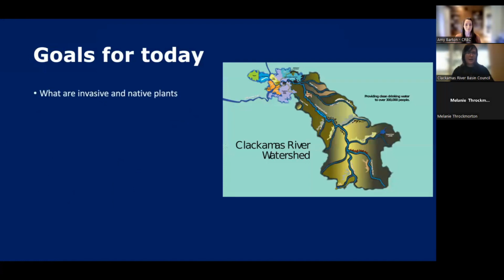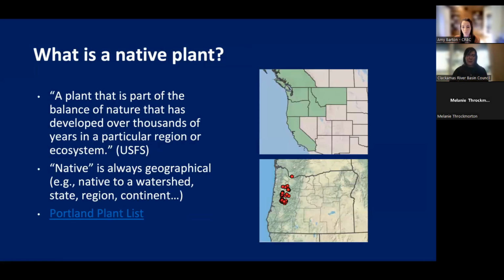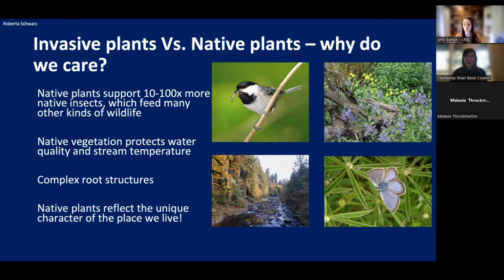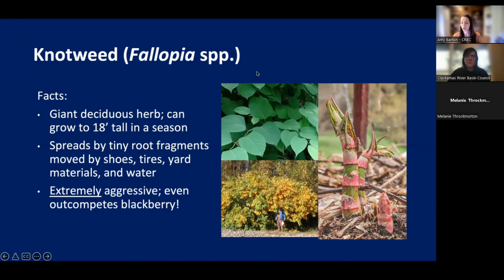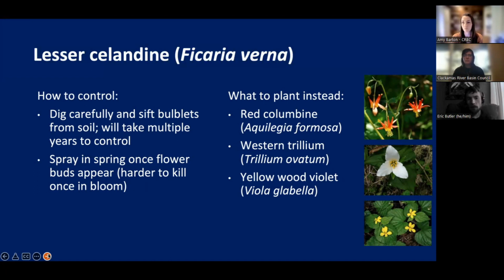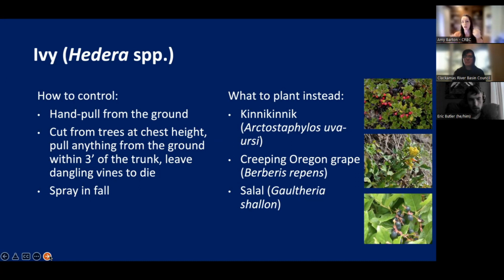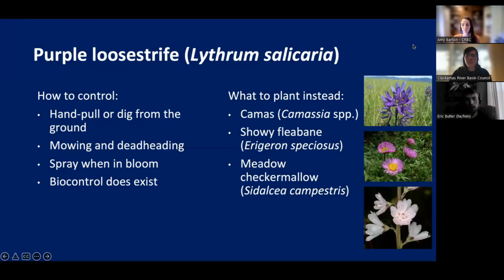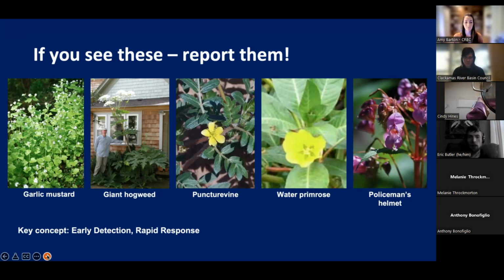Invasive Species and Suitable Native Alternatives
Learn about common invasive weeds in the Pacific Northwest. In this video we share techniques to remove these weeds and which native plants to put in their place. This short 30-minute webinar will help you create a lovely wildlife friendly space in your yard and rid your garden of invasive and harmful plants.

Video description:
Introduction to the Clackamas River Basin Council
What are invasive plants? What are native plants?
How invasive weeds harm the environment

Common Invasive weeds
--Butterfly bush (Buddleja davidii), how to remove butterfly bush, what native plants to plant instead of butterfly bush Western serviceberry (Amelanchier alnifolia), Blueblossom (Ceanothus thyrsiflorus), Red-flowering currant (Ribes sanguineum)
--Knotweed (Fallopia spp.), how to remove knotweed, what native plants to plant instead of knotweed such as Red-osier dogwood (Cornus sericea), Salmonberry (Rubus spectabilis), Sitka willow (Salix sitchensis)
--Lesser celandine (Ficaria verna), how to remove lesser celandine, what native plants to plant instead of lesser celandine such as Red columbine (Aquilegia formosa), Western trillium (Trillium ovatum), Yellow wood violet (Viola glabella)
--Ivy (Hedera spp.), how to remove ivy, what native plants to plant instead of ivy such as Kinnikinnik (Arctostaphylos uva-ursi), Creeping Oregon grape (Berberis repens), Salal (Gaultheria shallon)
--Purple loosestrife (Lythrum salicaria), how to remove Purple loosestrife, what native plants to plant instead of Purple loosestrife such as Camas (Camassia spp.), Showy fleabane (Erigeron speciosus), Meadow checkermallow (Sidalcea campestris)
--Holly (Ilex aquifolium) and Laurel (Prunus laurocerasus), how to remove holly and laurel, what native plants to plant instead of holly and laurel such as Tall Oregon grape (Berberis aquifolium), Wax myrtle (Morella californica), Evergreen huckleberry (Vaccinium ovatum)

You can be part of the solution!